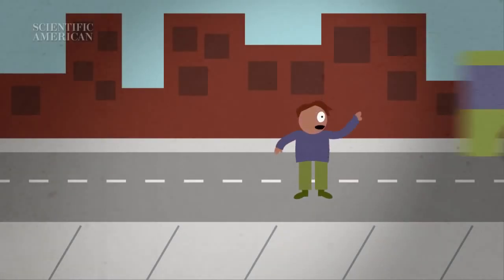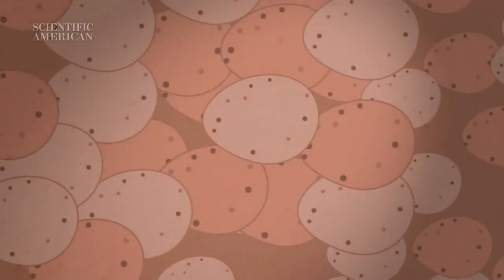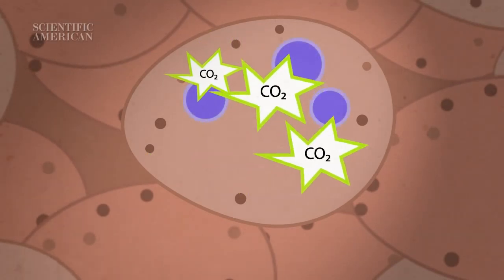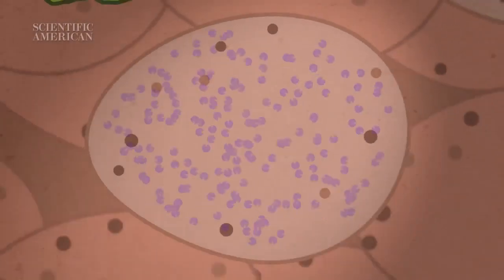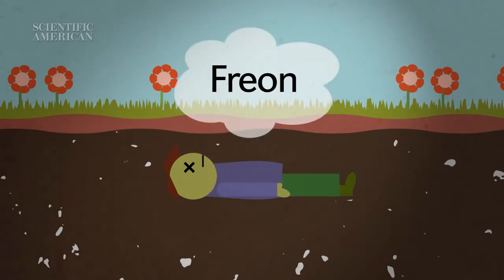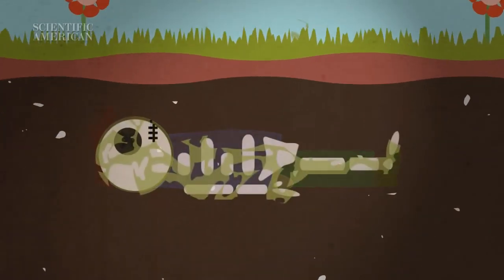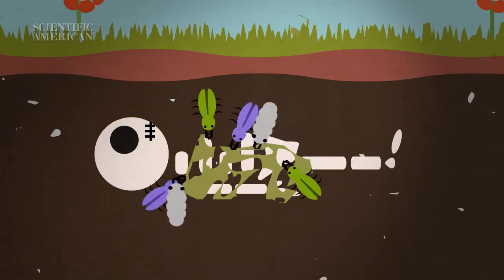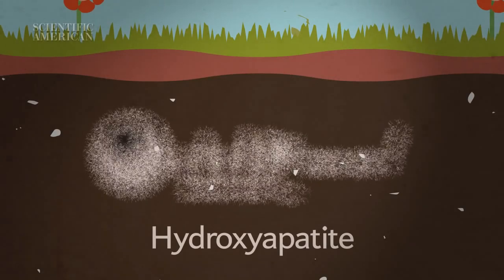APA YANG TERJADI PADA TUBUH MANUSIA SETELAH MENINGGAL MENURUT SAINS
Hal yang terjadi pada tubuh manusia setelah meninggal dunia
Kimia
Saints